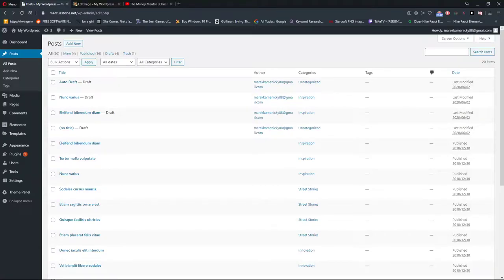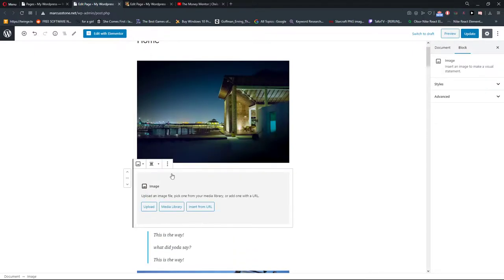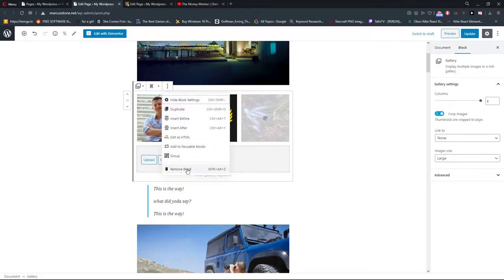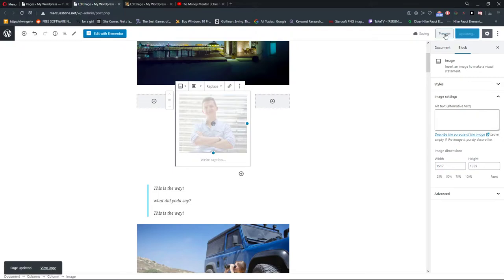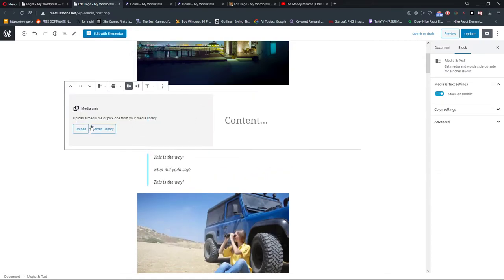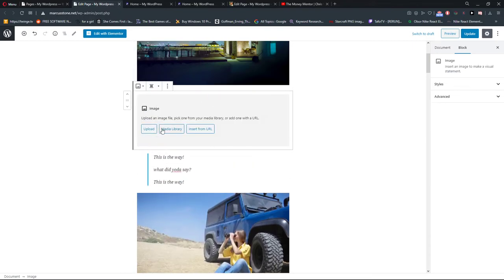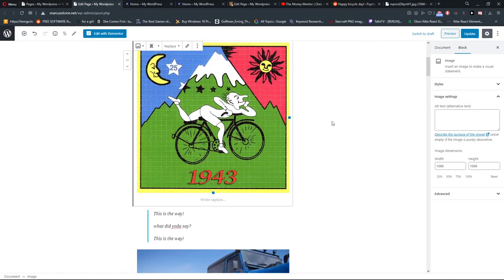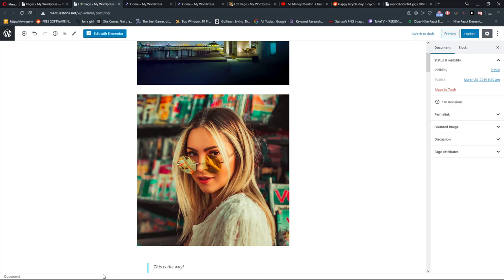How To Add Image To Wordpress